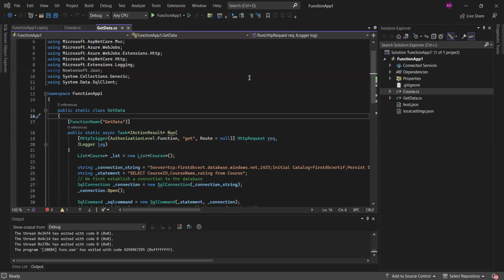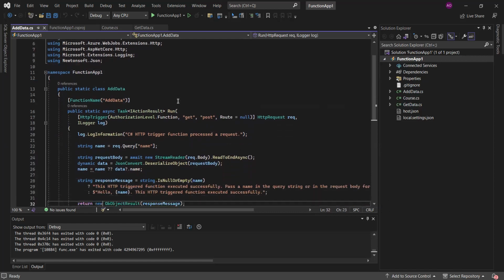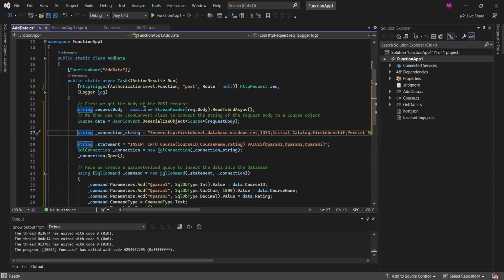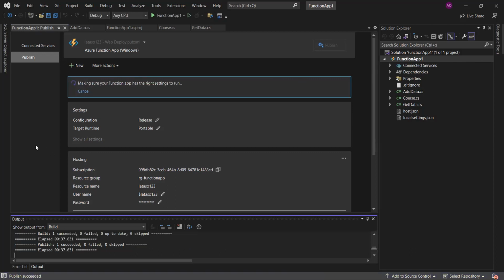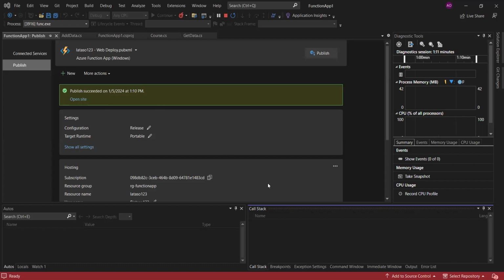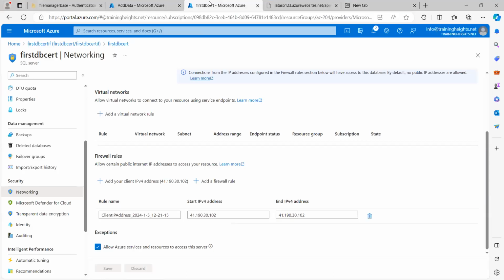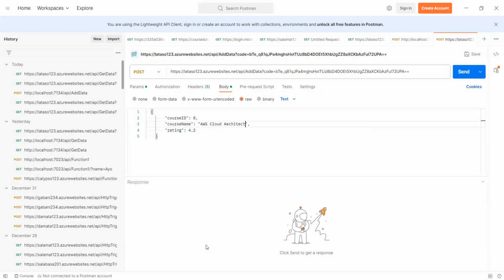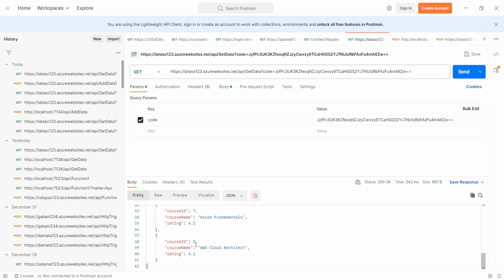How to modify an SQL database from a serverless function in Microsoft Azure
In this video, we add content to a database in Azure using serveless function from visual studio